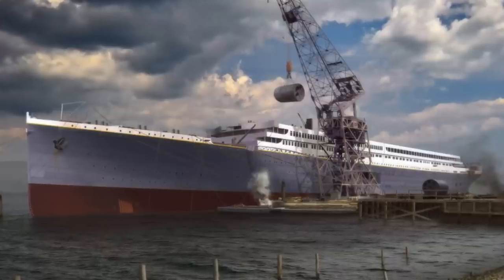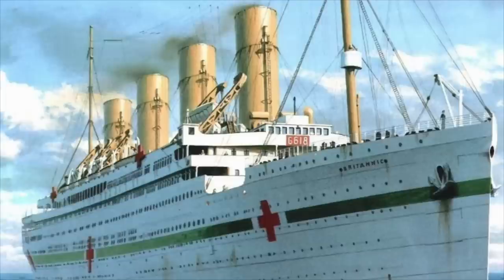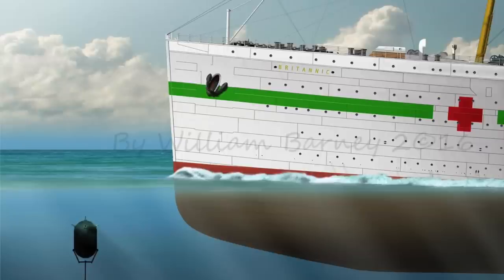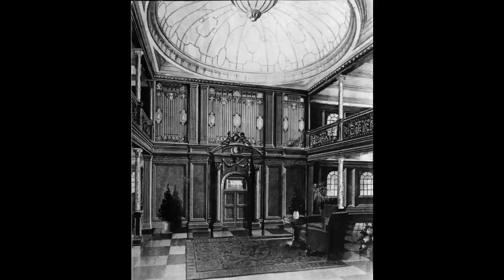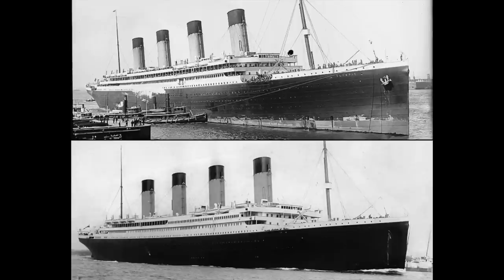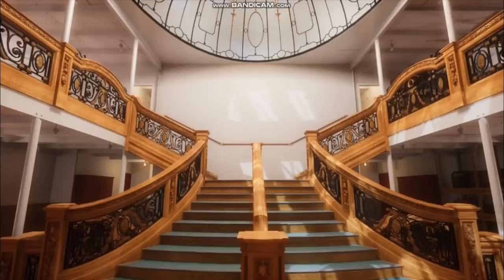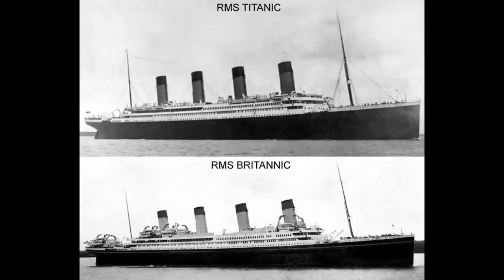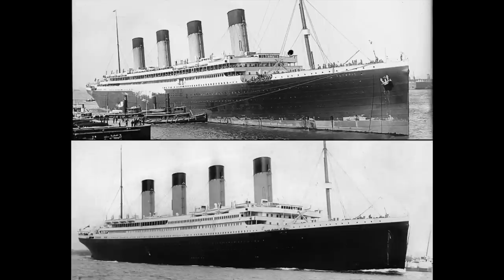Titanic vs Britannic: Which was better?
Discussing the white star line Titanic and Britannic sister ships